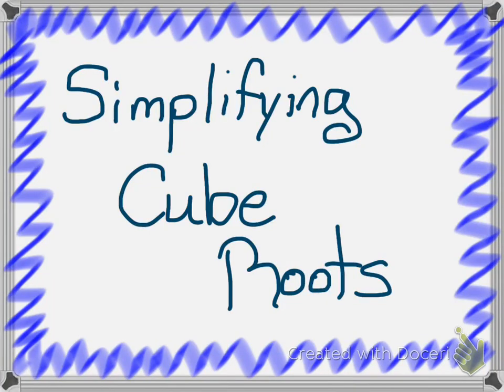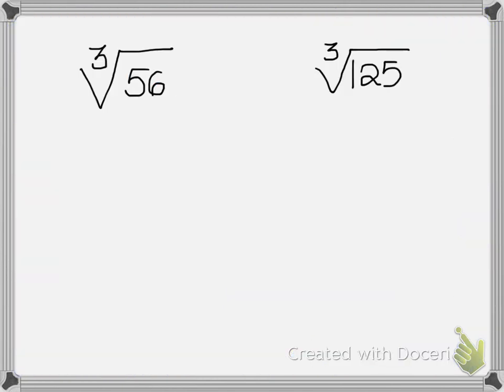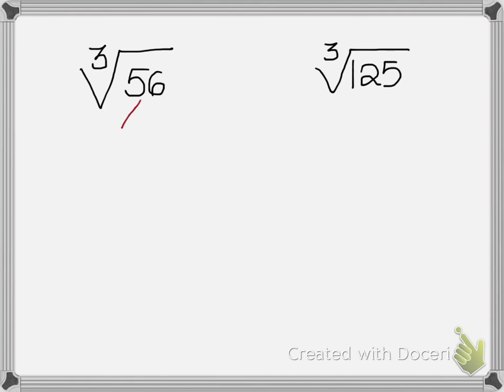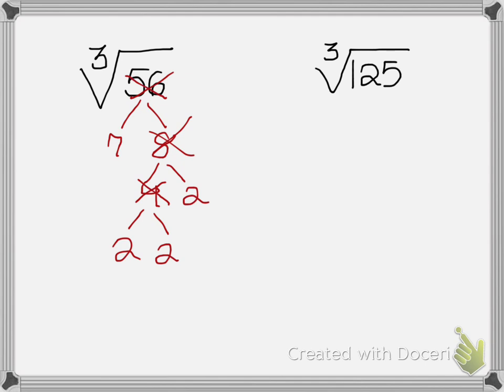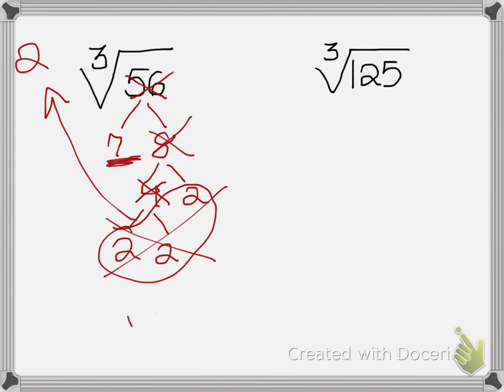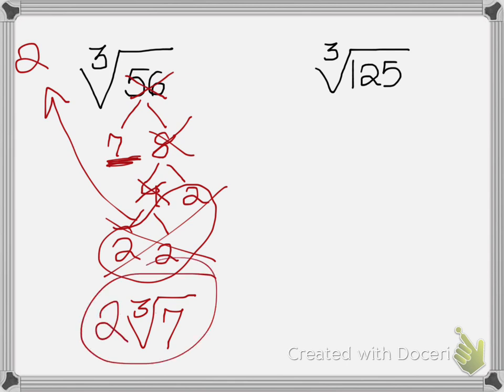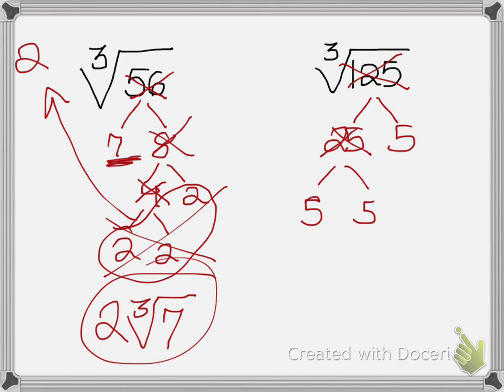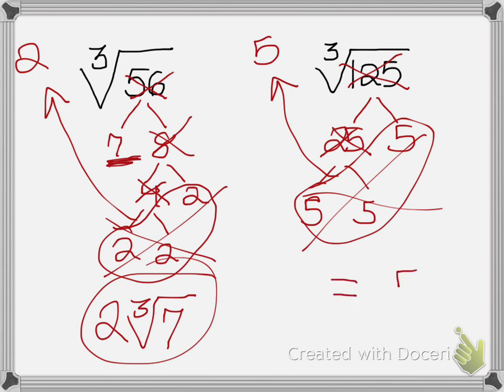Simplifying Cube Roots